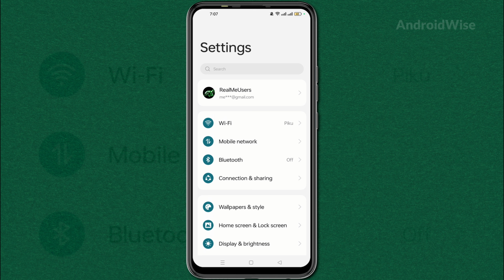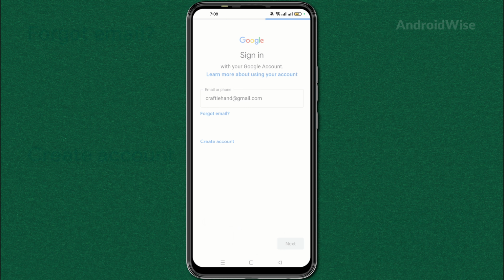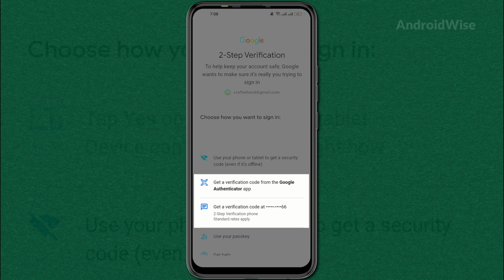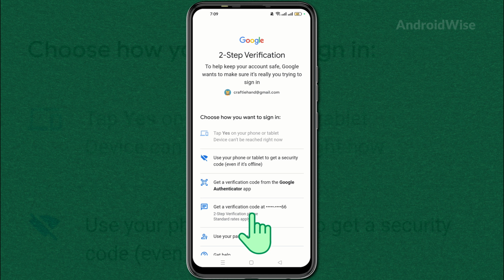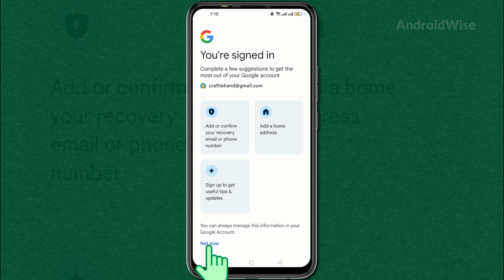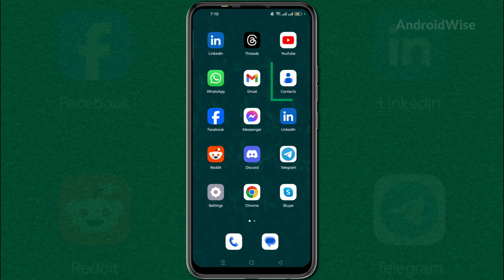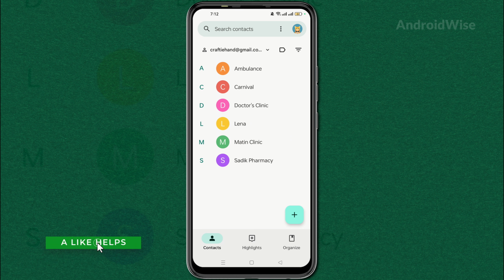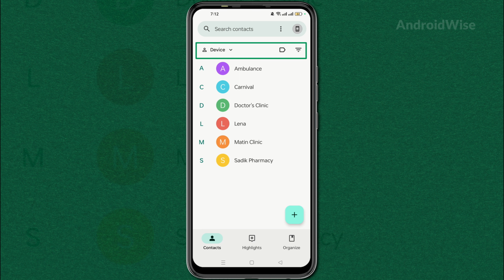How To Get Contacts From Google Account To New Phone | Google Contacts Settings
In this video, I will show you how to get contacts from Google account to new phone.

To get contacts from a Google account, you can follow these steps. Retrieve contacts from Google account by signing into your Google account and accessing Google Contacts. To restore contacts from Google account, ensure that your contacts are synced with your Google account and check the Contacts section for any recent backups.

If you need to import contacts from Google account to Android, go to your device's settings, find "Accounts," select your Google account, and ensure that "Contacts" is synced. To transfer contacts from Google account to SIM card, use the Contacts app on your Android phone, go to the settings or import/export options, and select "Export to SIM card."

To import contacts from Google account to Samsung phone, open the Contacts app, navigate to settings, and choose the option to import from Google. Similarly, to import contacts from Google account to Redmi phone or import contacts from Google account in MI phone, follow the same process within the Contacts app on your device.

For those looking to transfer contacts from Google account to Android phone, ensure that your Google account is synced with your phone and use the Contacts app to import the contacts. If you want to sync contacts from Google account with devices like Vivo, Realme, or OnePlus, go to the account settings on your phone and ensure contacts syncing is enabled.

To copy contacts from Google account, you can either sync directly or use the Contacts app to manually import them. For move contacts from Google account to SIM card, use the export function in your Contacts app. To recover contacts from Google account, access Google Contacts on the web, find the "Trash" or "Bin" section, and restore the deleted contacts if needed.

If you need to recover contacts from Google account in new phone or after a factory reset, make sure your Google account is synced and check for any backups available on Google Contacts. For how to get contact list from Google account, open Google Contacts and view or download your list.

If contacts are not showing in contact list on devices like Samsung, Oppo, Realme, Redmi, OnePlus, or Vivo, check if syncing is enabled and troubleshoot syncing issues. For phone numbers saved on Google account that are not showing, ensure that syncing is active and restart your phone if necessary.

To backup contacts from Google account in new phone, make sure syncing is turned on, and consider exporting your contacts as a backup file. For additional help with contacts from Gmail to Android, or transferring contacts from Google account to new phone, follow the sync and import steps mentioned earlier.